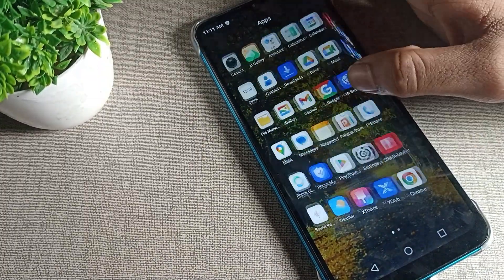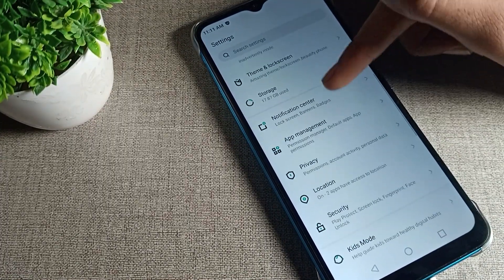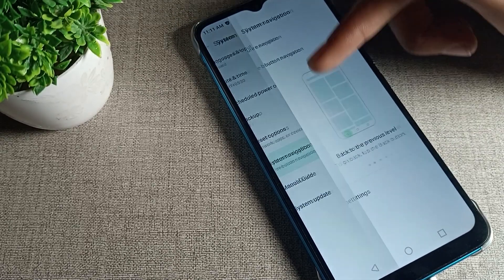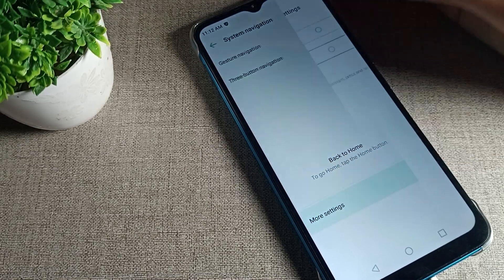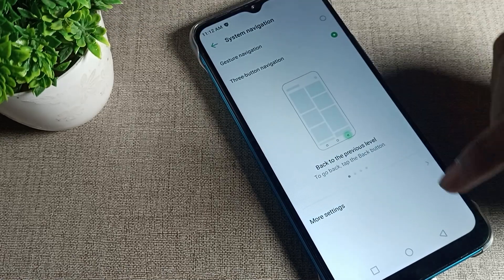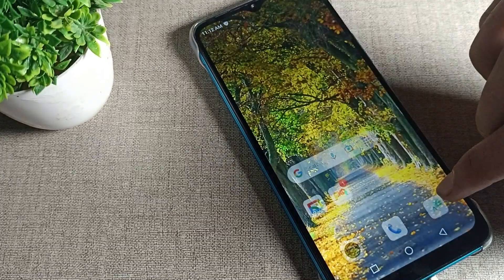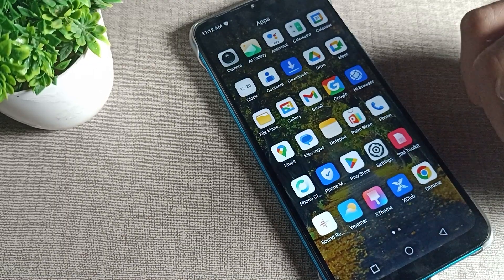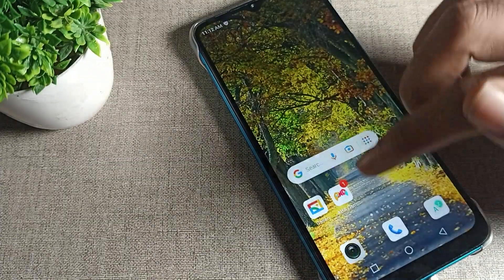Button layout style setting infinix smart 5a, how to set default button layout style